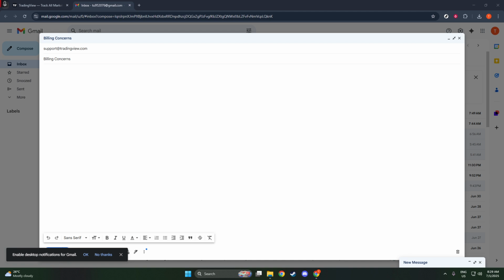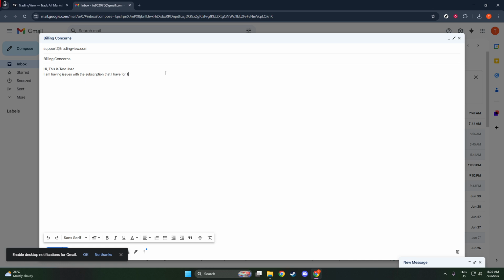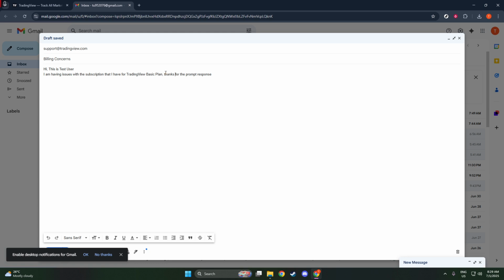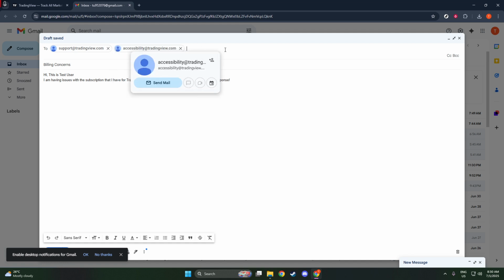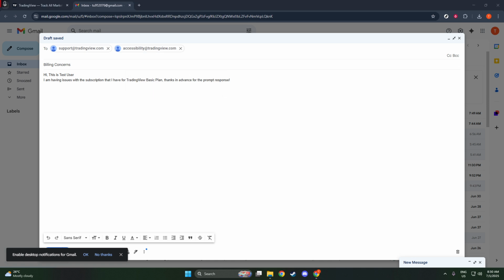How to Email Tradingview [2026 Full Guide]